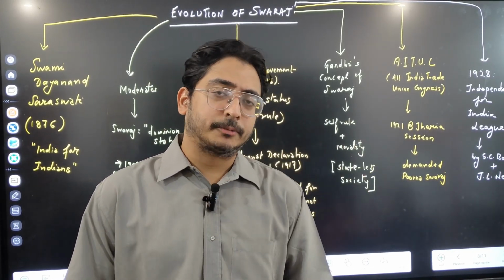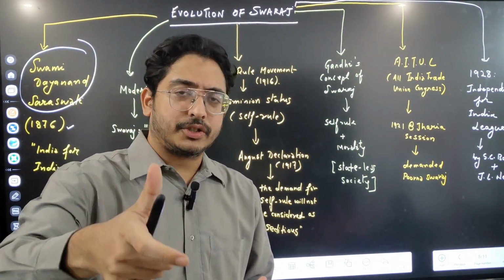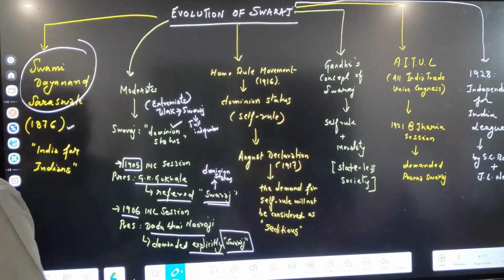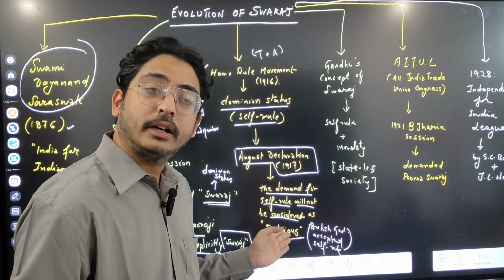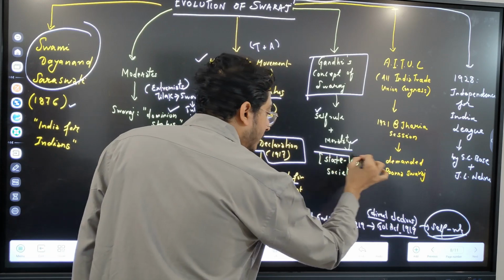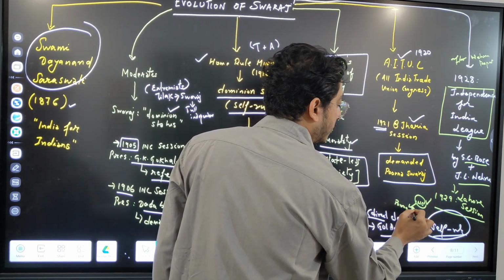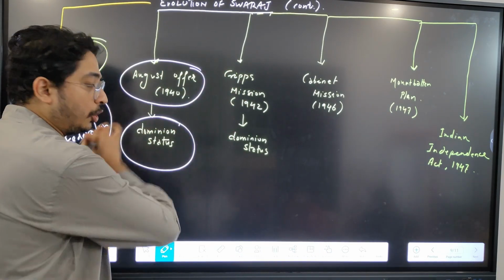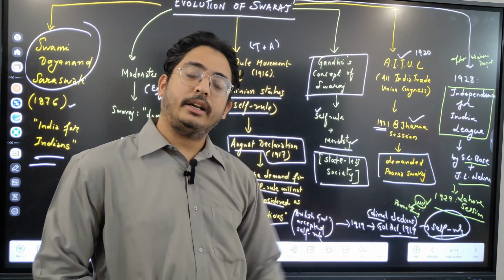Day 43 | Discuss the Evolution of Swaraj in the Indian Freedom Struggle | Mains Samadhaan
Q) Discuss the evolution of Swaraj in the Indian freedom Struggle.

🔵UPSC Mains Answer Writing Programme

🅾️ In this Mains Mega Answer Writing Program, there will be coverage of total 75 Questions with Model Answers within Word limit from various topics of GS 1,2,3 and 4.

🅾️ Nearly 30-40 themes of GS and ESSAY WRITING will be covered.

📺To watch our previous mains question with model answers, check the playlist on our you tube channel under the name :"75Days Mains Series"